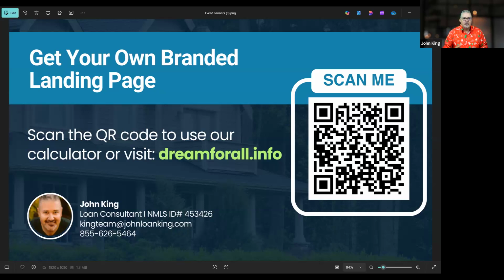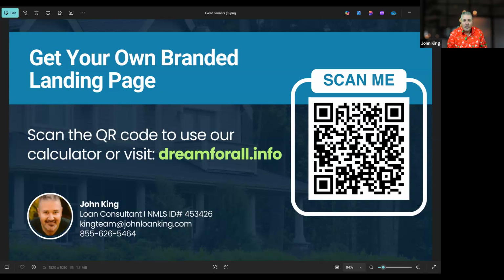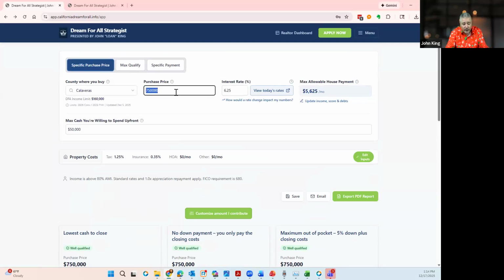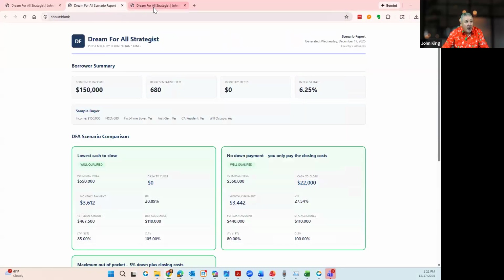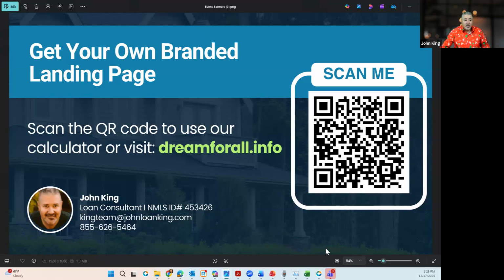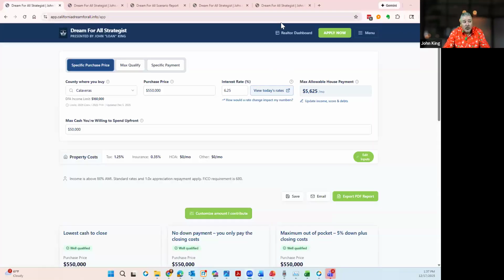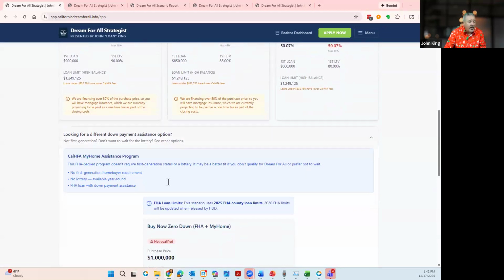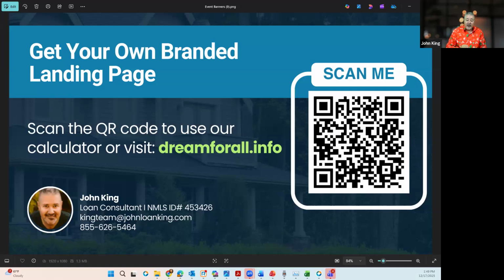CA Dream For All Marketing for Realtors: Turn a State Program Into a Buyer Lead Engine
Most realtors are leaving Dream For All leads on the table not because the program doesn’t work, but because they don’t know how to market it correctly.

In this live training, I’ll show you how to:
- Turn Dream For All into a buyer-lead magnet
- Use a co-branded qualification portal that pre-screens buyers for you
- Position the program confidently so buyers raise their hand first
- Stand out as the agent who actually has a system, not just a post

This is not a program overview. It’s a real-world marketing playbook built for realtors who want more buyer conversations right now.

John King
NMLS ID# 453426